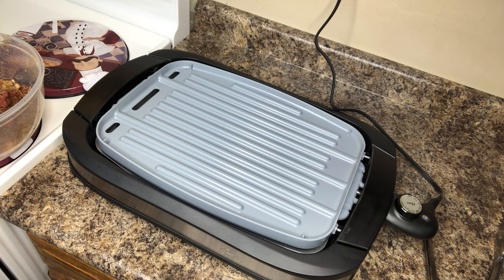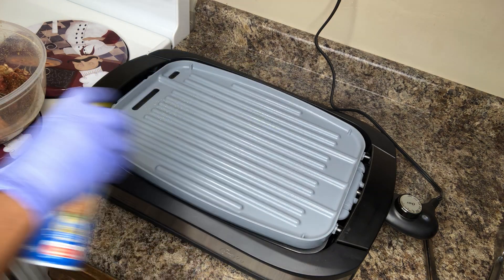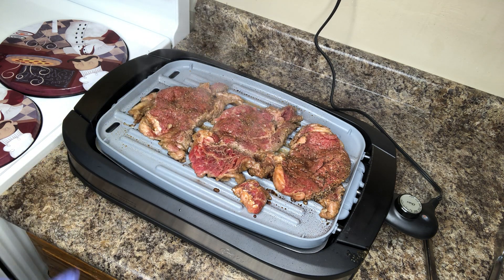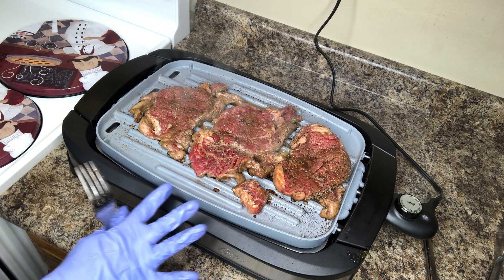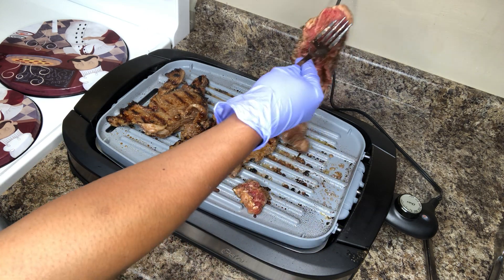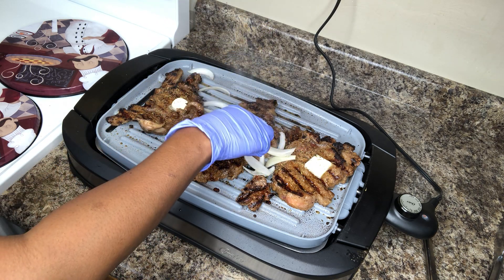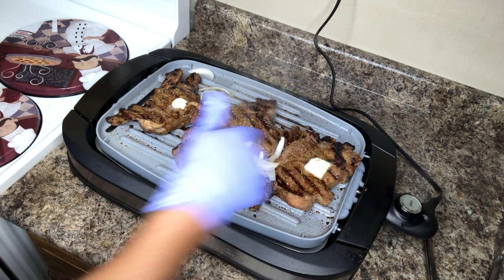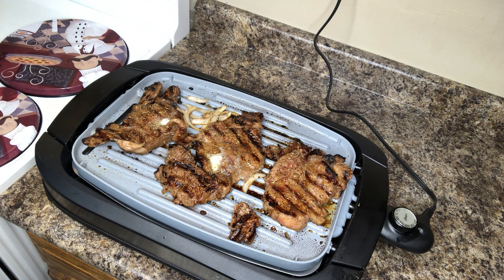Grilled Ribeye Steak Recipe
My first time using my Oster reversible grill I suggest that you lower the temp to 325 to cook steaks a bit slower. Season with only salt & pepper to taste. Cook steak on each side 3-4 min less time If you want it rare.

Videos posted once a week. Depending on my work schedule it may be multiple bare with me until I can find a schedule to upload new videos and content on a weekly bases.